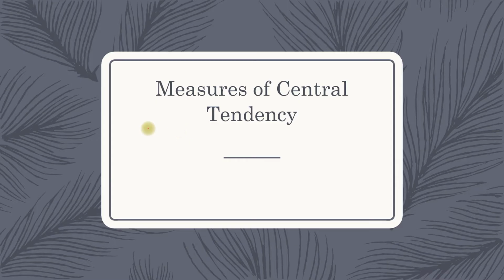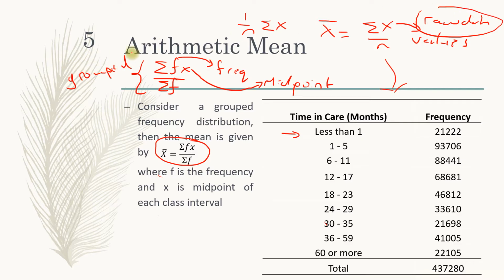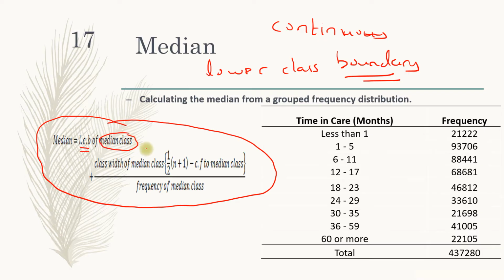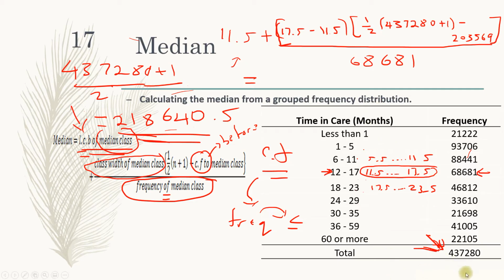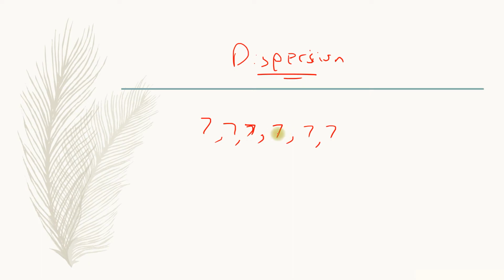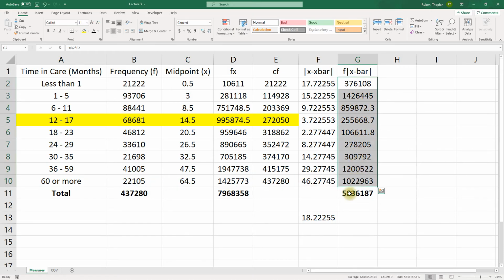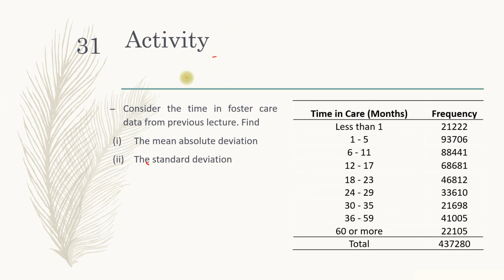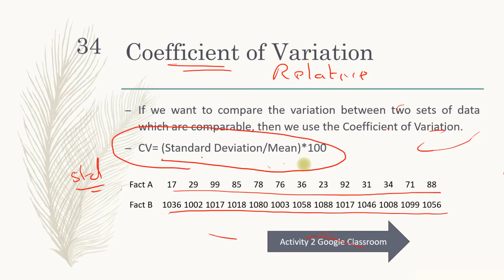Measures of Central Tendency and Dispersion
This lecture provides explanations on how to compute some common measures of location and spread and also how to interpret these figures.